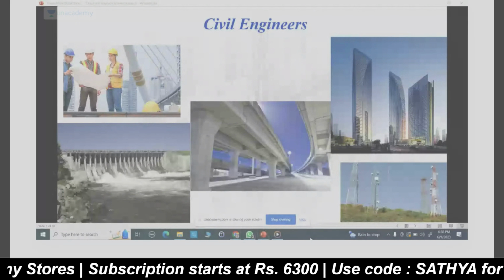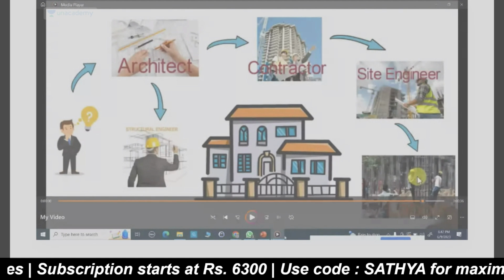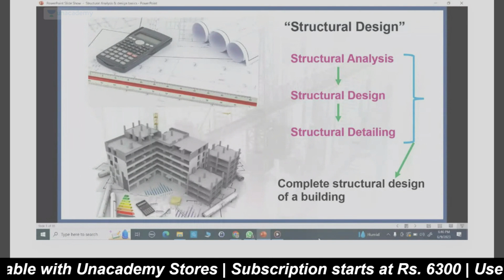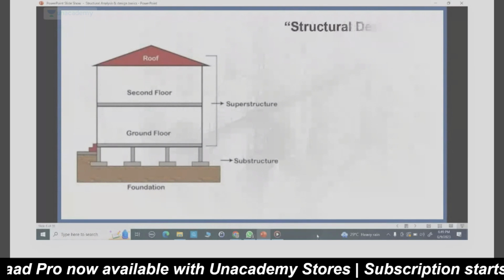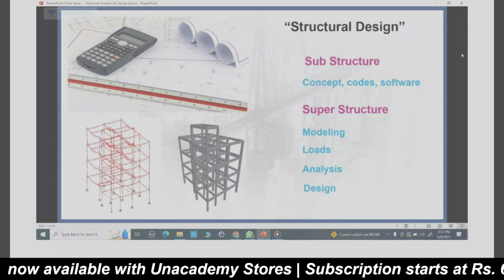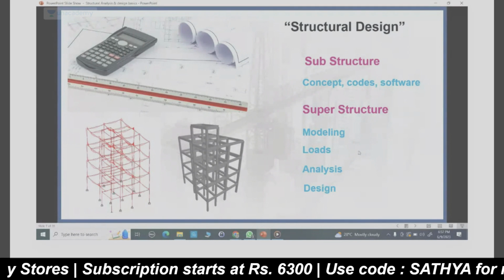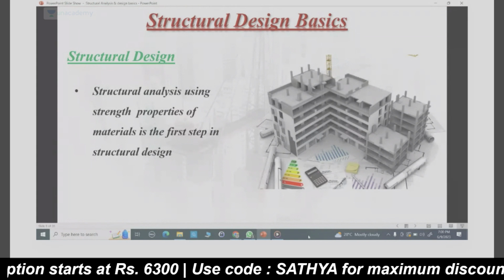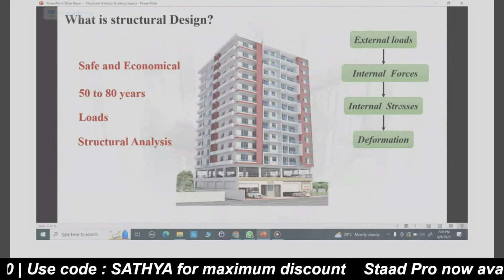FREE SAMPLE | Staad Pro by Sathya Ma’am | Unacademy Stores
Staad Pro now available with Unacademy Stores | Subscription starts at Rs.

Get flat 25% & FREE Extension* Join the new batches for GATE & ESE Starting on16 June Offer ends 17th June'23

Batch Link
Foundation: One Batch for GATE, ESE & PSUs - Civil 2024

Front Office Addresses to Visit:
- 58/1, Kalu Sarai, Hauz Khas, South West Delhi, Delhi- 110016

You can enroll to Unacademy Subscription and get the following benefits:
1. Learn from your favourite teacher
2. Dedicated DOUBT sessions
3. One Subscription, Unlimited Access to Live Online Classes and Videos
4. Real-time interaction with best-in-class teachers
5. You can ask doubts in live online classes
6. Limited students in each Class
7. Download the videos & watch them offline